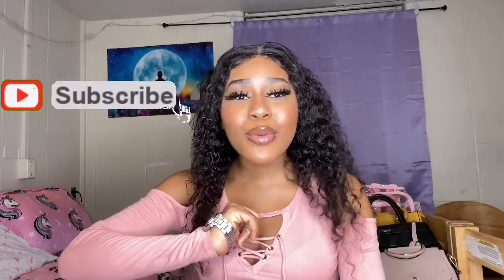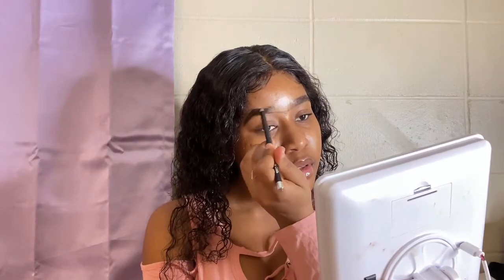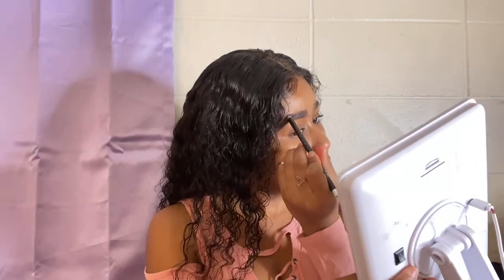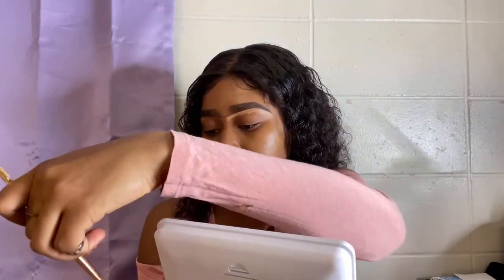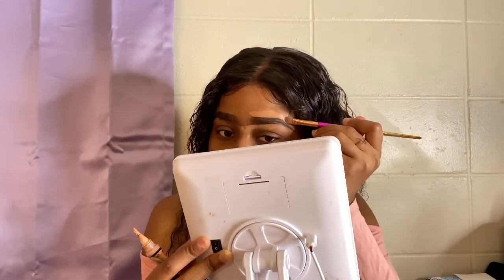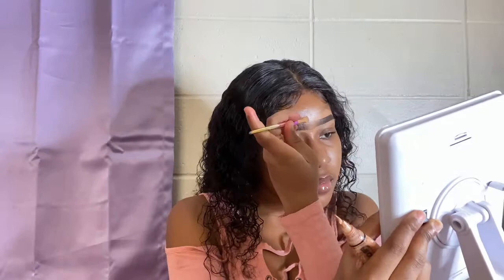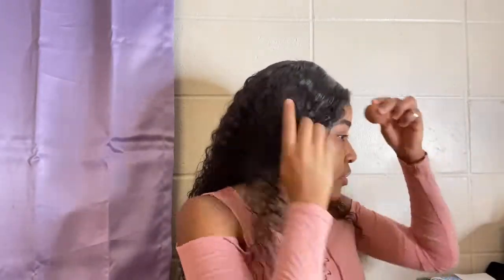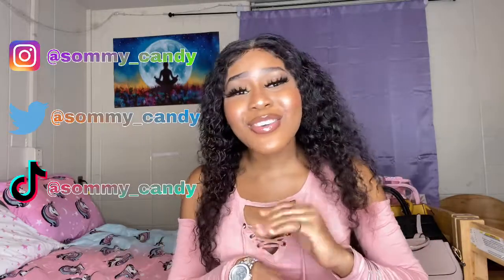Eyebrow Tutorial: UPDATED ROUTINE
Hey darlings, this is an updated brow tutorial. Very sleek, thin and less product.

I hope you enjoyed this video and let me know what you you’d love to see next.

FAQ,
First name? Chisom
Grade? College Freshman
Film with? iPhone 11 Pro Max
Mail box: Delaware State University 1200 N. DuPont HWY. Box 2644 Dover Delaware 19901, United States